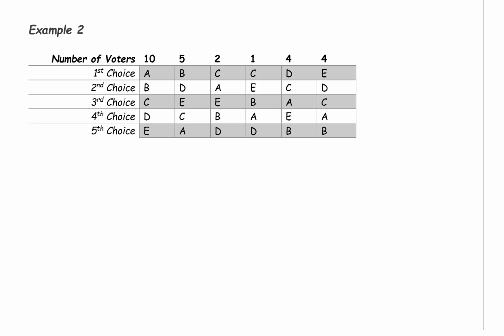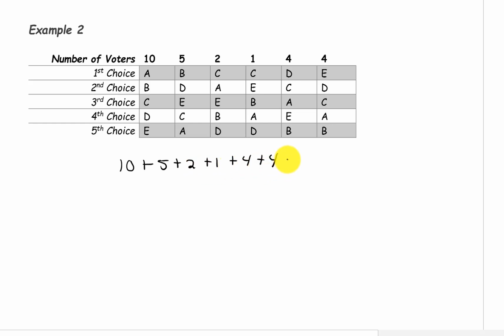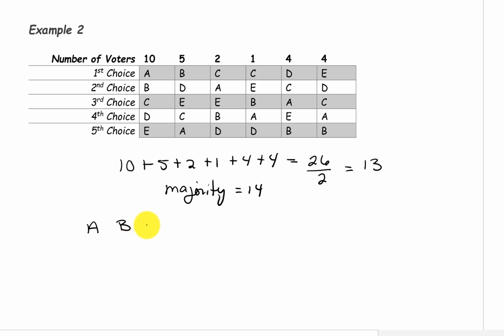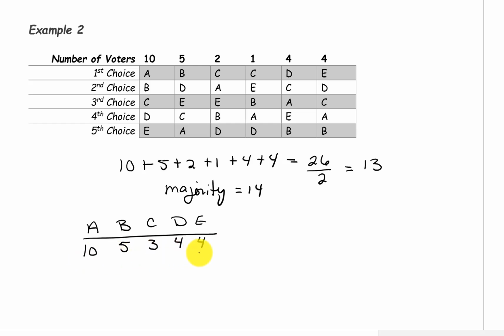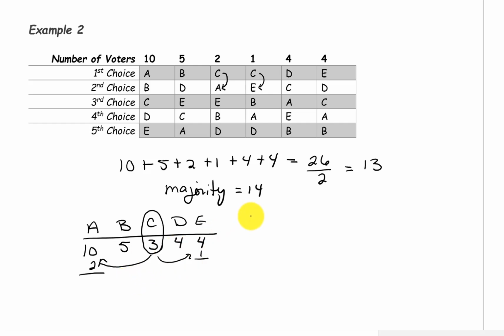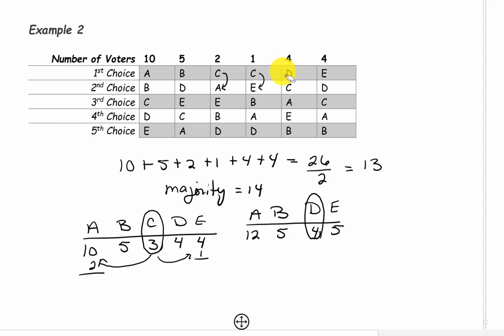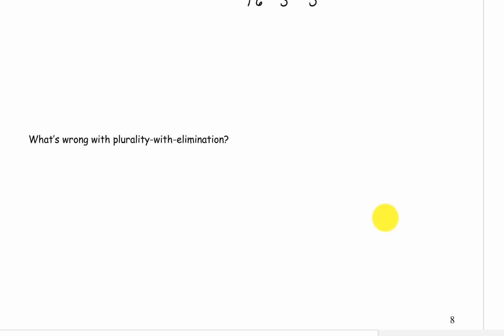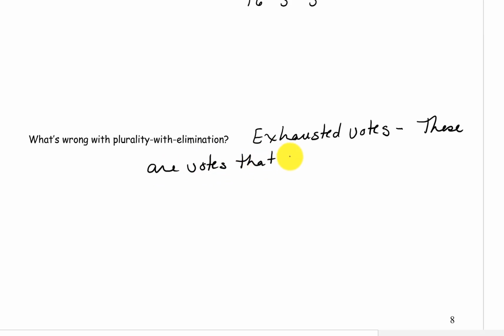Plurality with Elimination Method Example 2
In this video we will learn how to use the Plurality with Elimination Method to count votes and that this method can have exhausted votes.